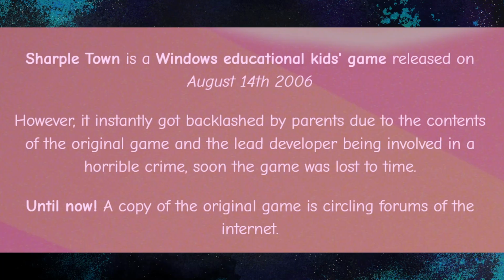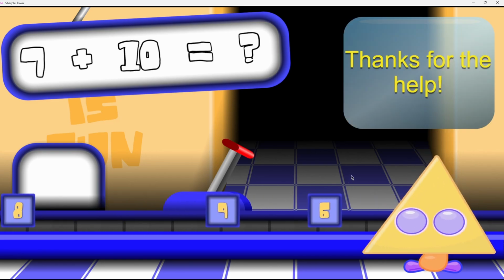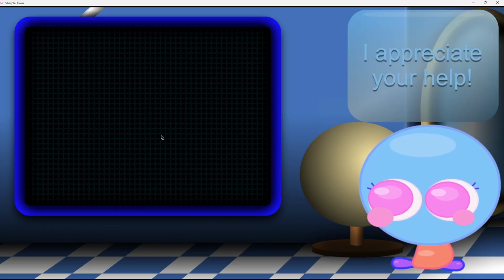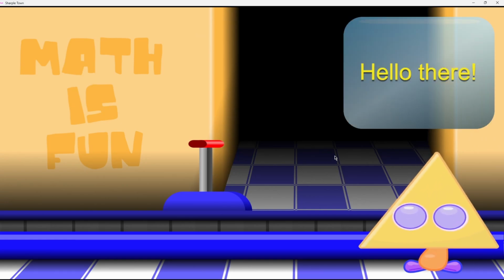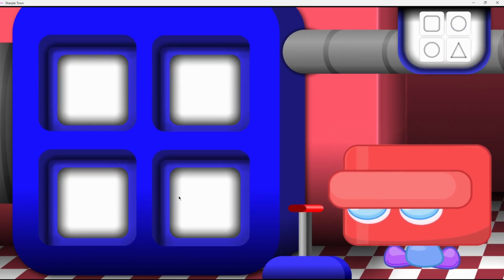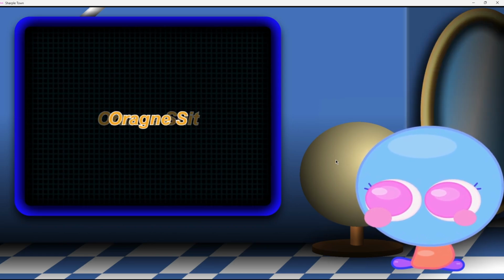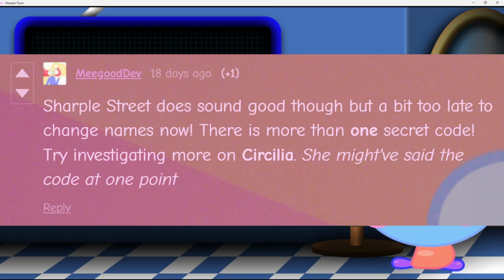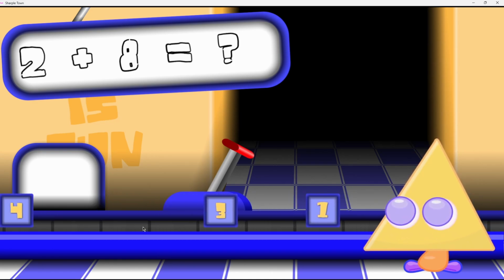"Help" Your Shape Friends in a Purble Place-Inspired Horror Game - Sharple Town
the struggle to hunt for secrets in this game was real ;-; I still have no idea if Triangy has any secret events and I still can't find that secret ending but I think it's time to call it quits for now before I actually go insane.

Sharple Town is a Purble Place-inspired horror game where the titular game, in-universe, is a Windows educational kids' game with controversy surrounding its content as well as its creator, but like the good denizens of the internet they are, forum-goers have started sharing it around. Do some good-old basic addition, exercise your typing skills, shape some shapes(?), and reminisce about your childhood like the grumpy old person you are. Aside from nostalgia, fans of digital horror and analog horror may find some elements of this game familiar... especially the faces.

i was too busy reading books in my childhood to have a childhood :(

Timestamps:
00:00 - intro
01:14 - run 1 (NO)
10:36 - run 2 (YES)
16:29 - Circilia/Overworld events (flashing warning)
18:25 - Redtangle/Triangy stages
19:42 - post-commentary